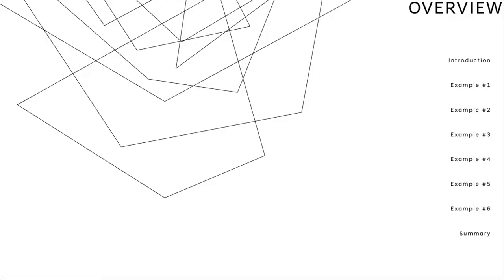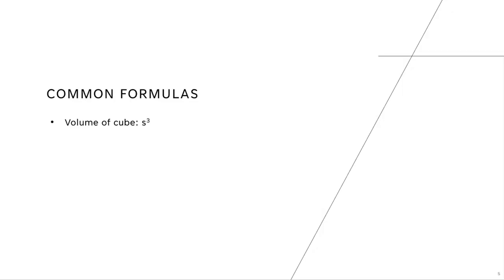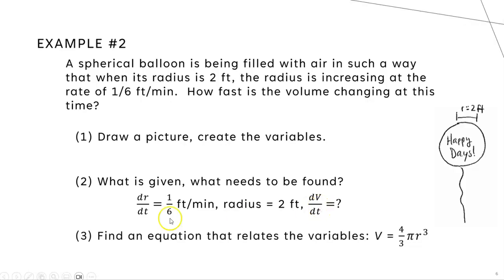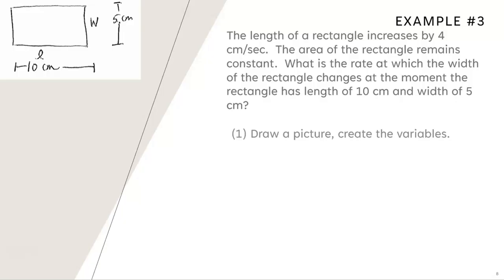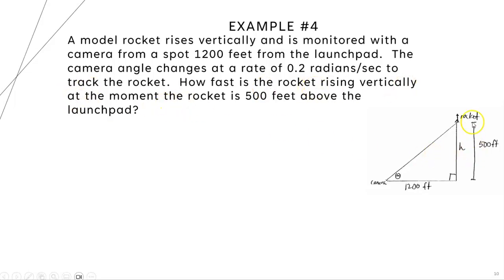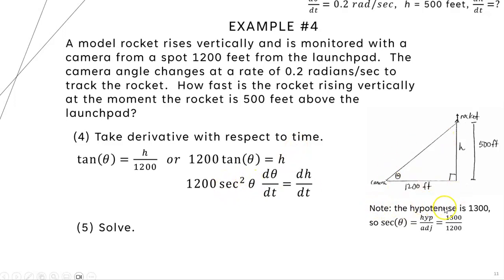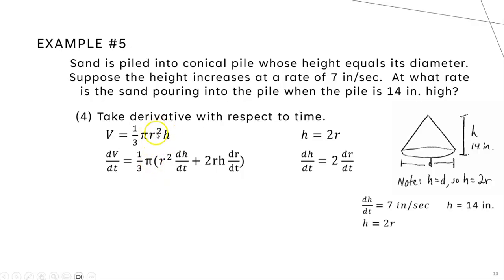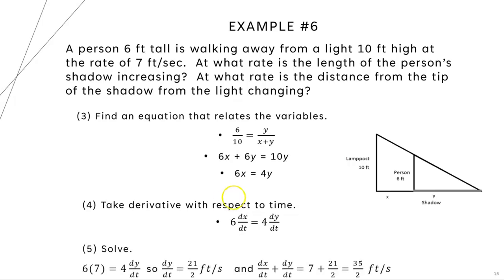Module 12 Related Rates